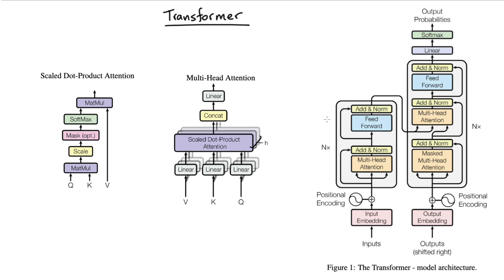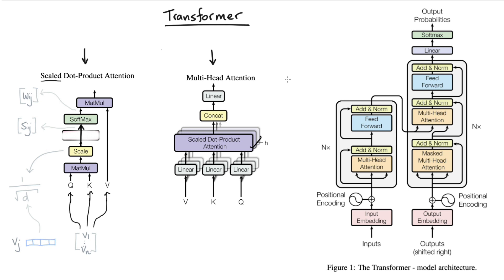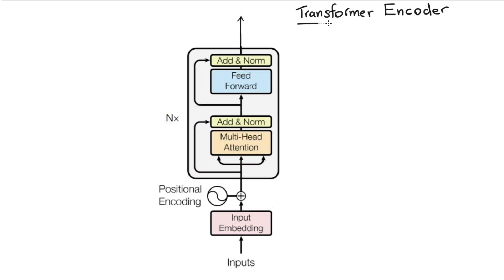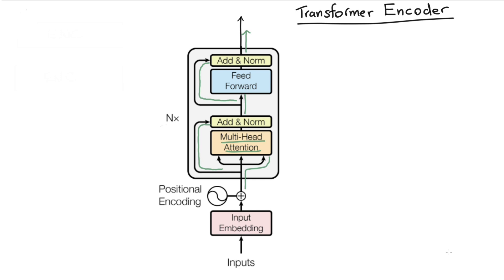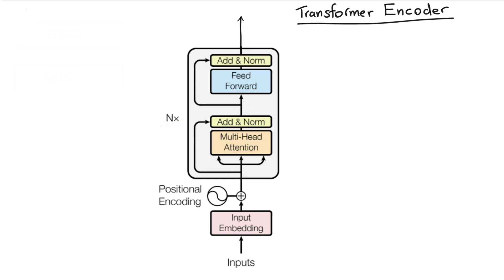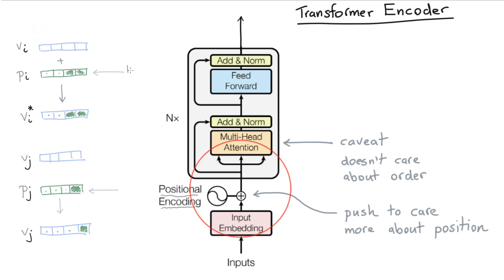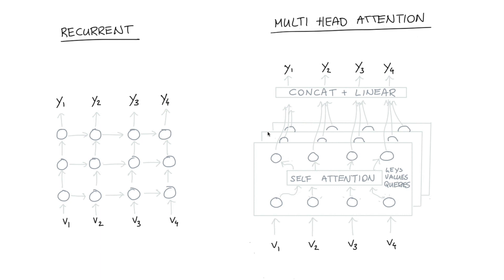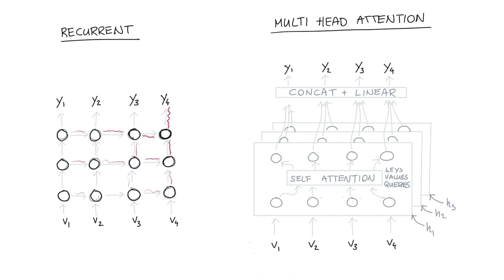Rasa Algorithm Whiteboard: Transformers & Attention 4 - Transformers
This is the fourth and final video on attention mechanisms. In the previous video we introduced multiheaded keys, queries and values and in this video we're introducing the final bits you need to get to a transformer.

While making these videos I've found that these sources are very useful to have around. Not only because they help the conceptual understanding but also because some of them offer code examples.

The general github repo for this playlist can be found

Want to try the newest version of Rasa? Check out the Rasa Playground and start building AI Agents in minutes